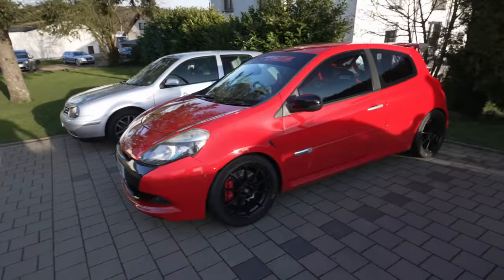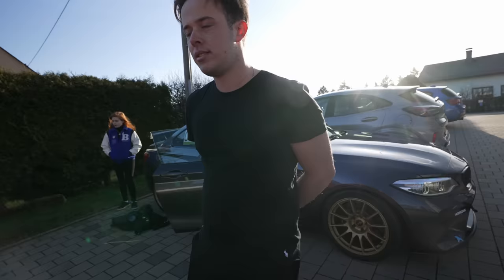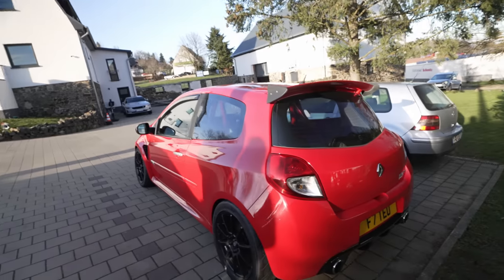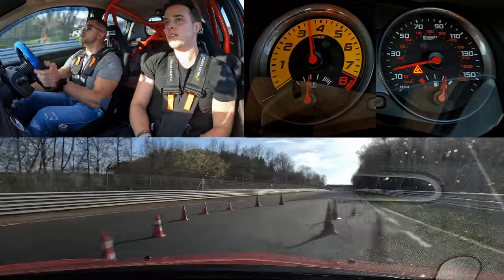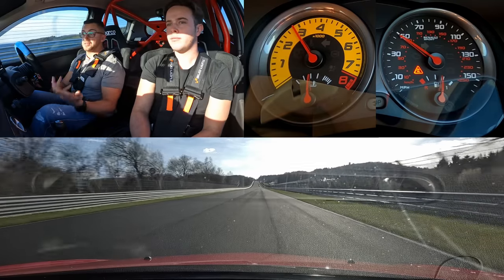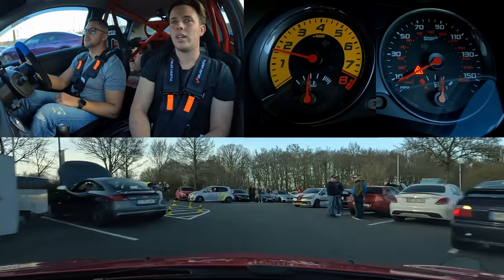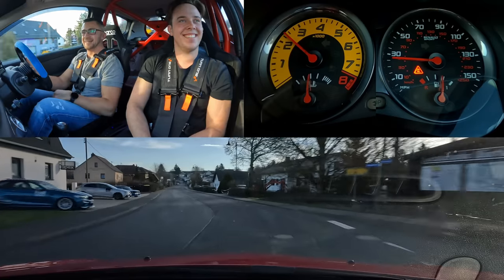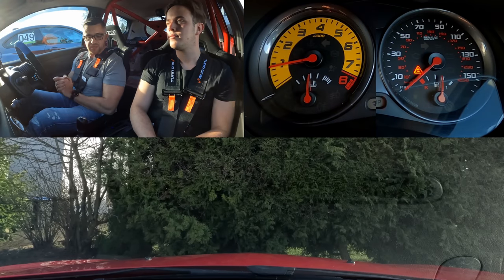This "Budget GT3 RS" is Your PERFECT Beginners Track Car!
Thank you for the lap!

00:00 Intro
02:56 Lap
12:45 Verdict